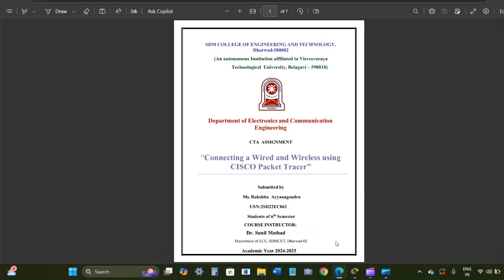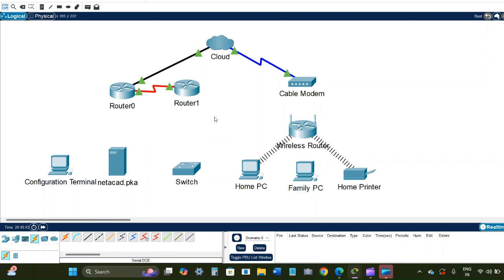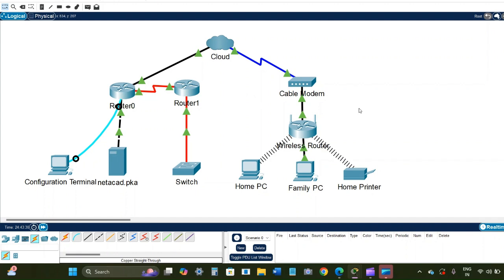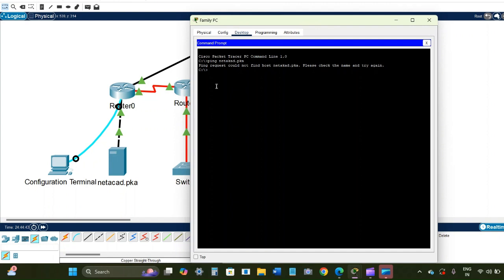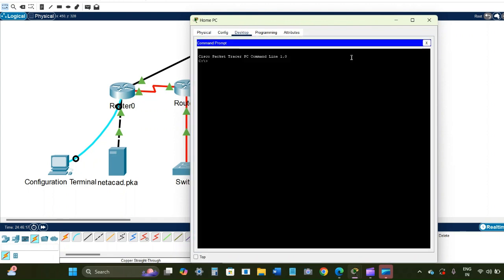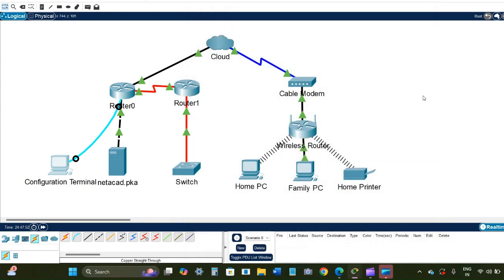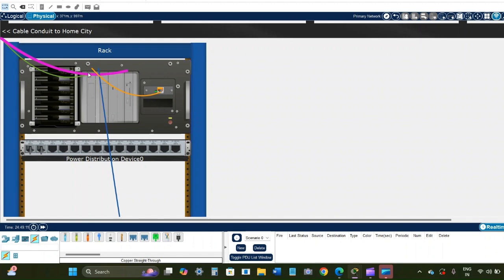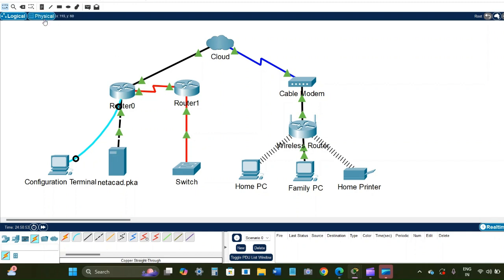Connecting a Wired and Wireless using CISCO Packet Tracer-CCN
With this setup, both wired and wireless devices are successfully integrated into a single LAN.

Internet access is simulated via the Cloud connection.

This hybrid setup is commonly used in real-world networks to support desktops, laptops, printers, and mobile users under one network.